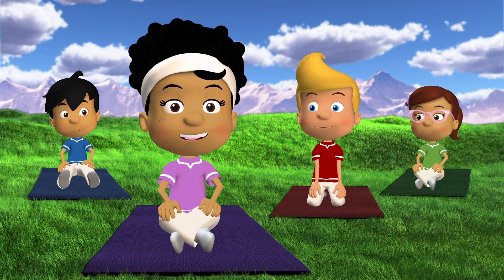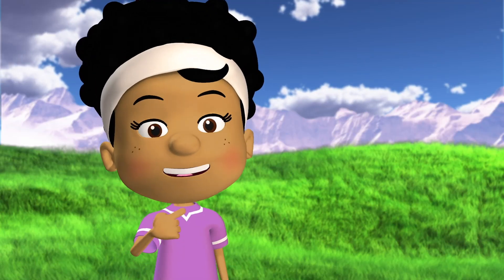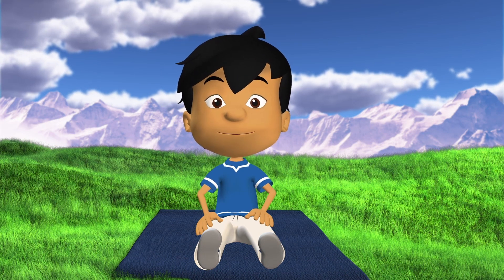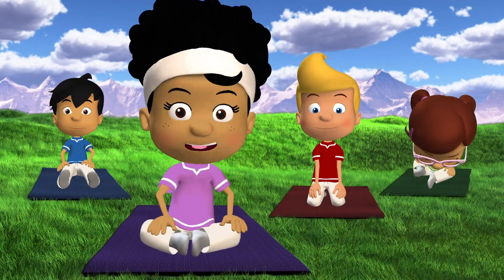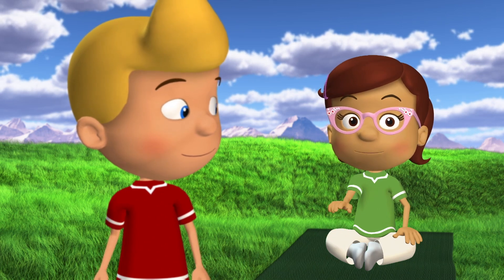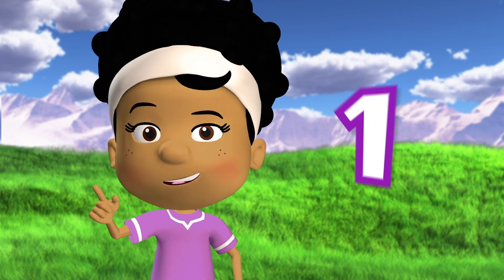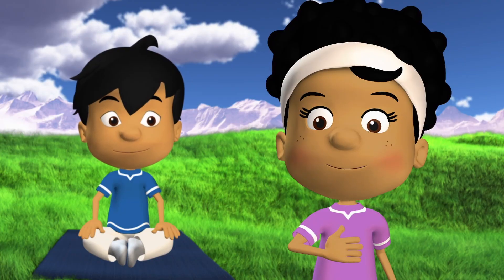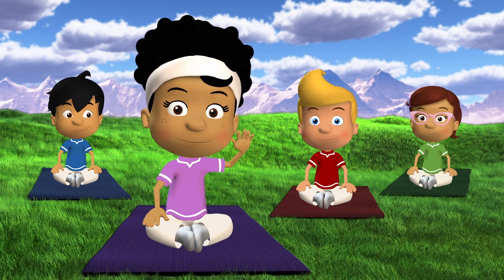Breathe and Relax S8 E10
Discover breathing techniques to help you relax!

WonderGrove goes beyond academic basics to support crucial skills, in areas such as:

• School Readiness • Social-Emotional Learning • Life and Social Skills • Health and Nutrition • Safety • Fitness • Creative Play

Join the WonderGrove kids as they teach and learn in fun, story-driven lessons at home and in school at:

Learn more about bringing all 250 WonderGrove Social Skills videos and 2000 extension lessons to your classroom or home at:

WonderGrove SOAR meets the needs of students with exceptionalities with high-interest animations and adapted extension lessons for developmental ages 2-10:

To see these characters teach the Habits of Mind, 16 critical thinking and problem-solving skills, for grades K-6 check out: